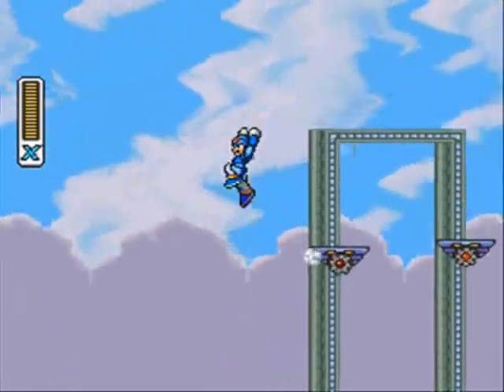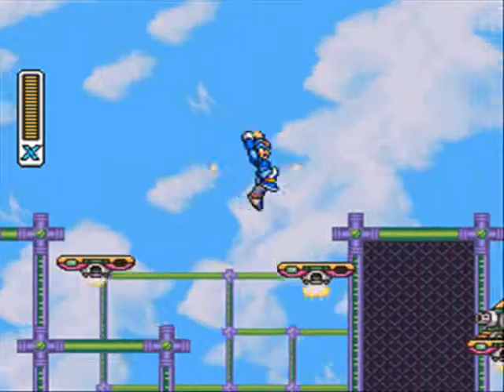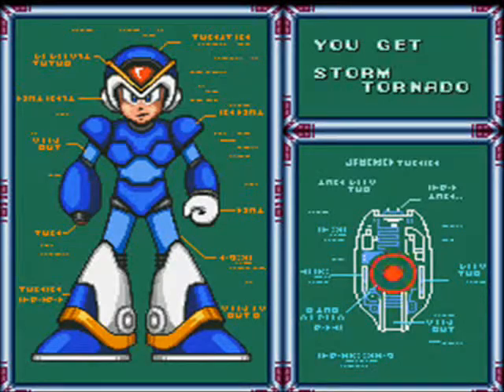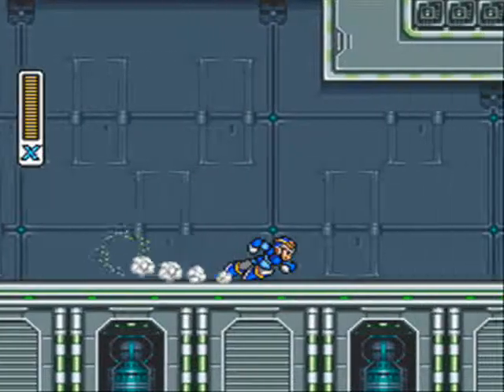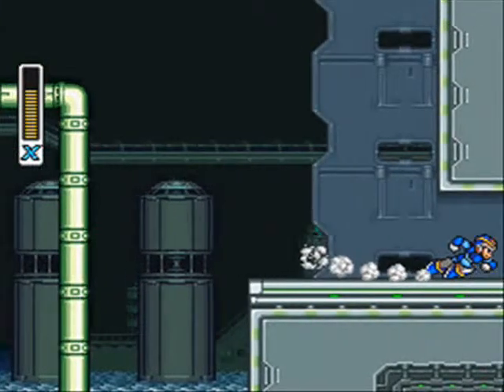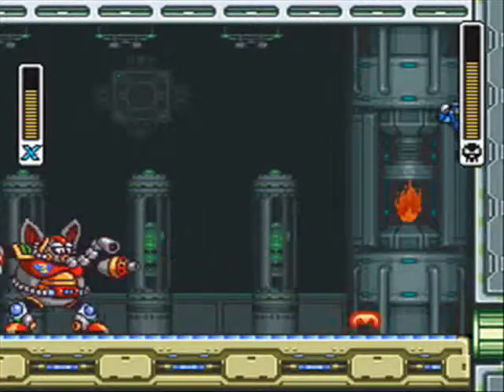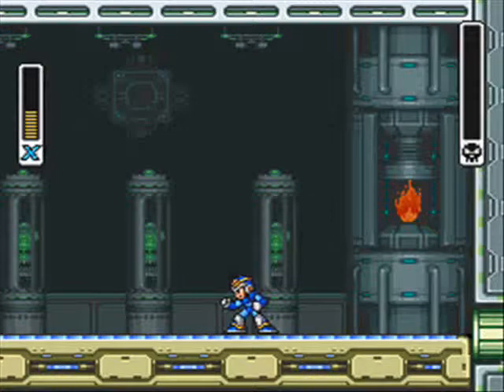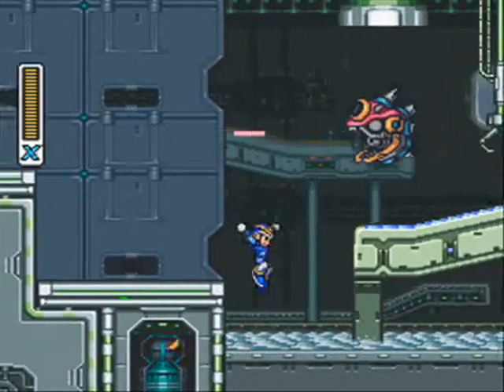Let's Play Mega Man X Part 2: Warm Breeze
In this episode I take on 2 stages and collect a few power ups.